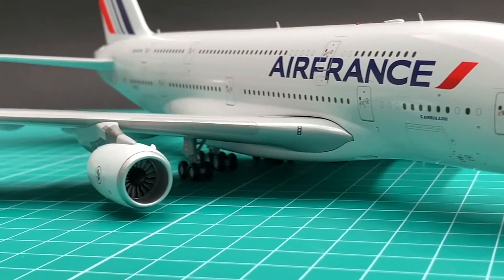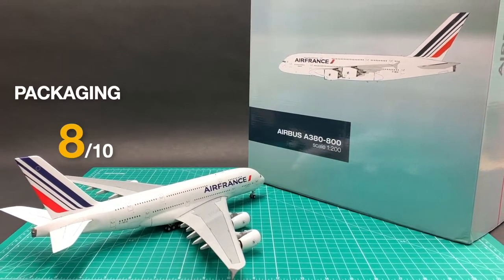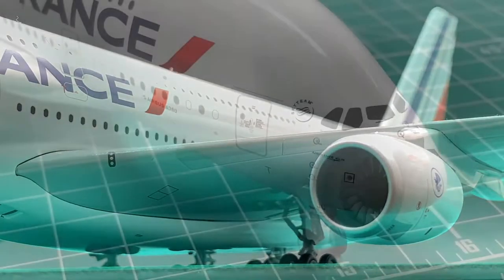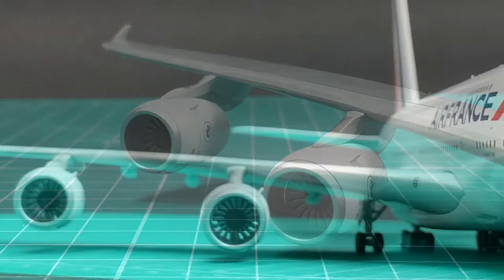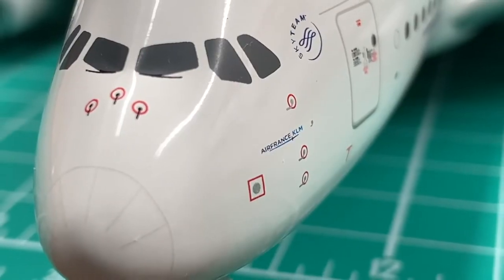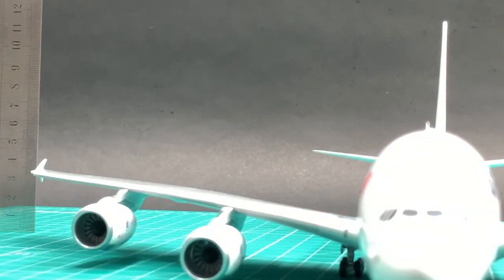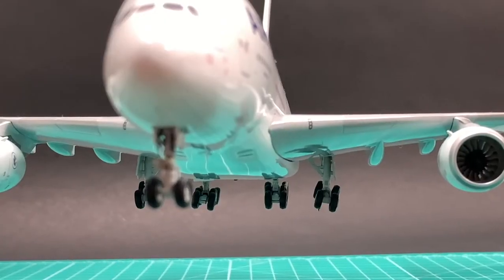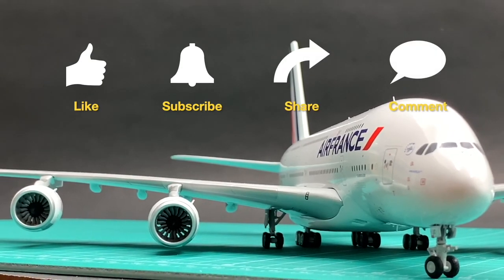Gemini200 1/200 Air France A380-800 Unboxing and Review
I'll review this Gemini200 Air France A380 in 10 categories.

This model comes with the official Air France merchandise packaging. It’s a special official Air France limited edition with only 380 pieces released. I'll give this elegant packaging an 8. This model comes with magnetic landing gear and a display stand. The aircraft looks very good on the stand. I'll give accessories an 8.

This Gemini mould has captured the look and feel of an A380 very well. The heavily rounded nose and the huge forehead are very well shaped. It has a very well made massive vertical stabilizer here. But the gaps at the attachment between the wings and the fuselage are rather obvious. The gap at the vertical stabilizer attachment is quite visible. It’s a bit annoying to me. There's still a lot of room for further improvement. I'll give the mould a 7.

These four GP7200 see-through engines look very realistic. The fan blades are all in the correct shape and scale. But unlike the other Gemini A380 models, this batch of Air France’s GP7200 has no white apostrophe spinner spirals. This mistake is minor but influential. Therefore, I can only give an 8.

All the major details are finely represented by either printing, attachment parts, or engraving. The air in-takes and the APU exhaust are especially good looking. The only complaint I'd make is the landing nights on the wings. They are only printed. And the lights on the nose gear leg are missing. Anyhow, I'd still give a 9 for details.

I think Gemini has done a good job to present Air France's livery here. The size and typeface of all the logos and titles are very detailed and precise. Basically, there's nothing missing. I'll say it deserves a 9. For painting, I don’t see any colour discrepancy here. The French tricolour applied here is sharp and precise. I'll give painting a 9.

In our unboxing of Korean Air’s A380 in another video, we found the two wingtips have a huge height difference and the vertical stabilizer leans towards the starboard side. Well, we don’t see this problem here. This Air France is very finely built. I’ll give a 9.

Unfortunately, this Air France has the same undercarriage issue with the Korean Air one we unboxed previously. You can see, the nose gear is not sitting in far enough. So, there's a very awkward gap there. And the two wheels are too far apart. The problem is the same with the closed gear doors. It looks really bad. Even though the main gears can tilt and look handsome from this angle, they are very loose and look awkward from the front. So, I’d give undercarriage a 7.

So far, only Gemini and JC Wings release 1/200 scale A380 diecasts to the market. There have been no real alternatives from other manufacturers. This Air France official limited edition is really a treasure. I bet the chance for the airline to reproduce another batch of co-branded official A380 is relatively small, given that the fleet is already history. So, I think it is worth an 8 for value.

I'll give this Air France A380 a total of 82 points in my ARAIG Index. Do you agree with this rating? Are you one of the 380 owners of this limited edition? Leave a comment to let us know!